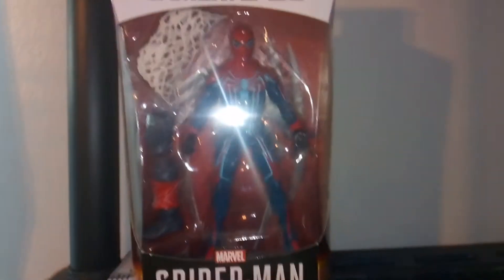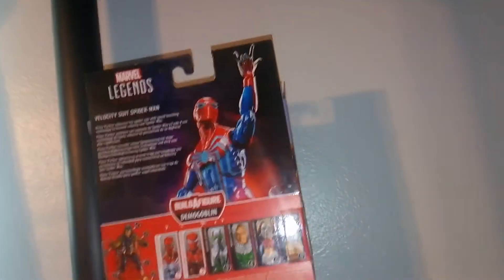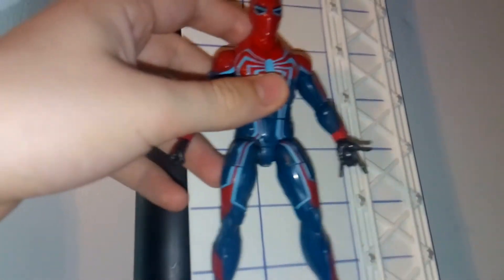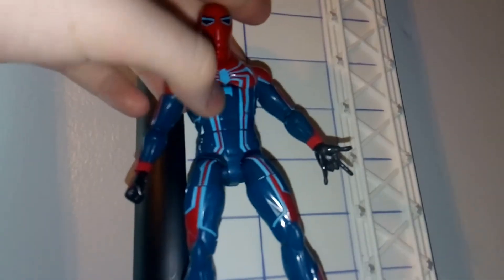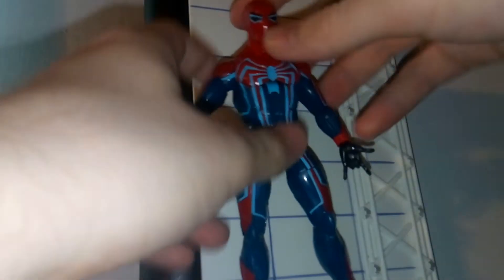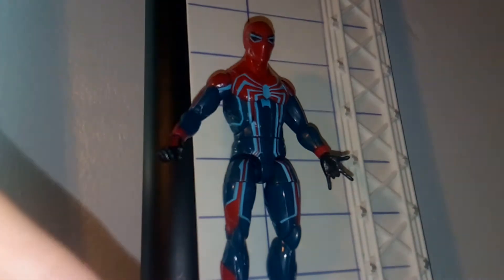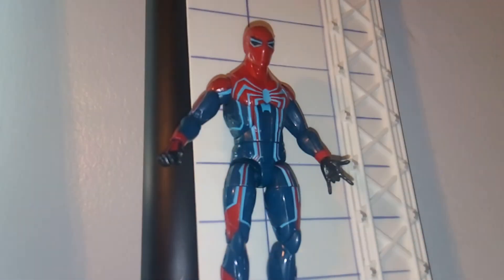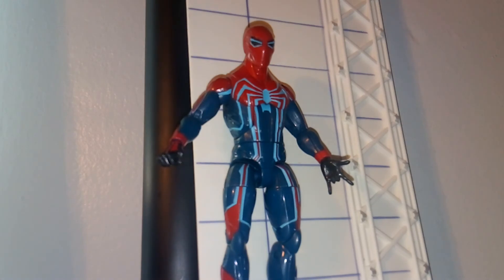MARVEL LEGENDS SERIES GAMERVERSE SPIDER-MAN PS4 VOLOCITY SUIT SPIDER-MAN ACTION FIGURE REVIEW